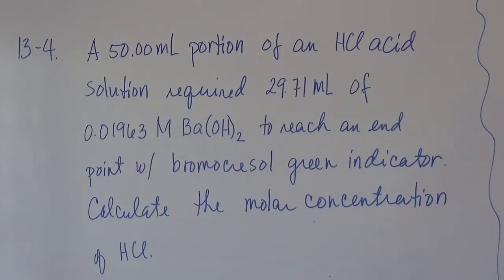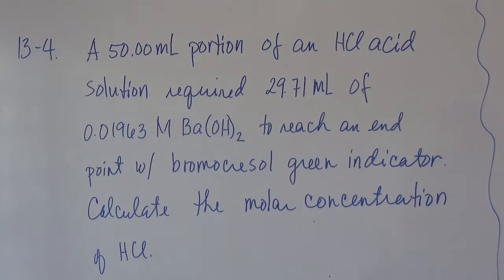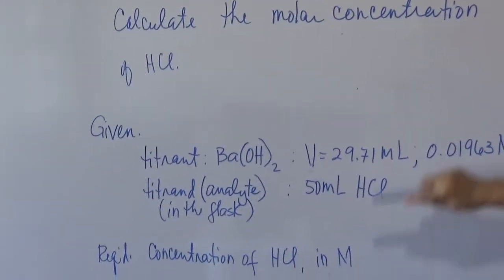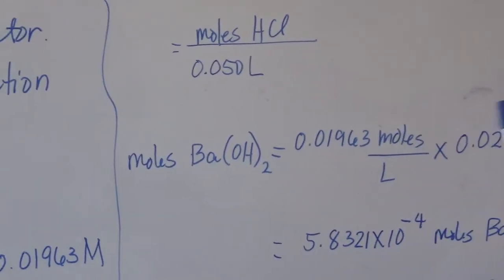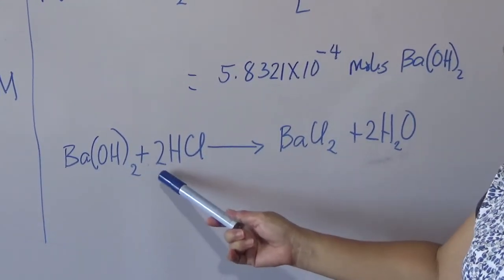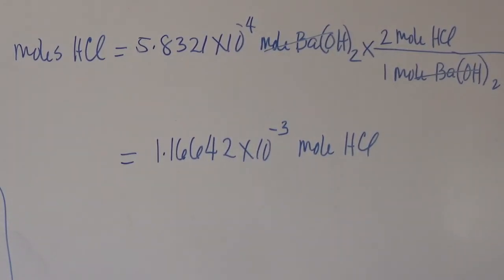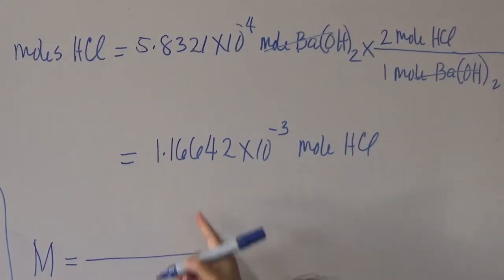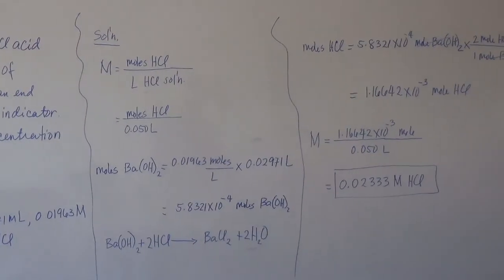Sample Prob 13-4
This is a raw video on the discussion of sample problem 13-4